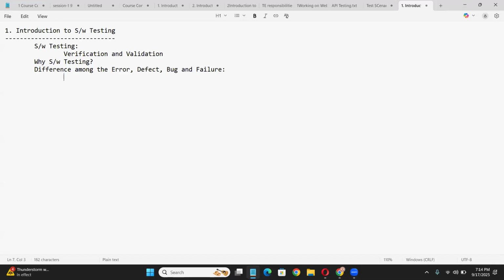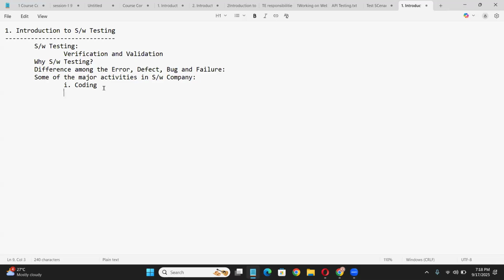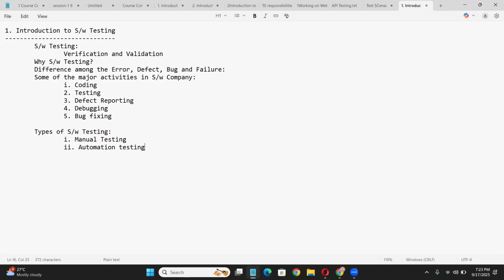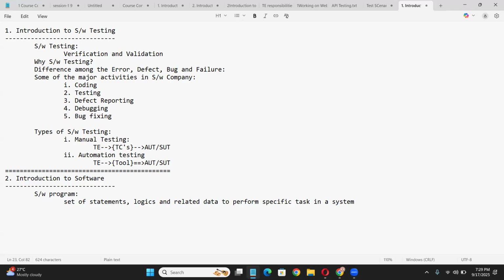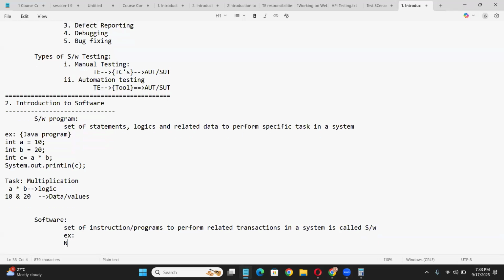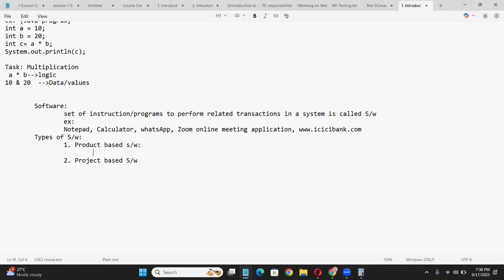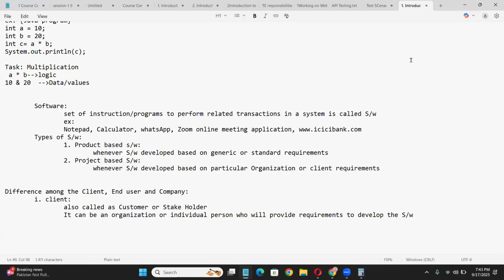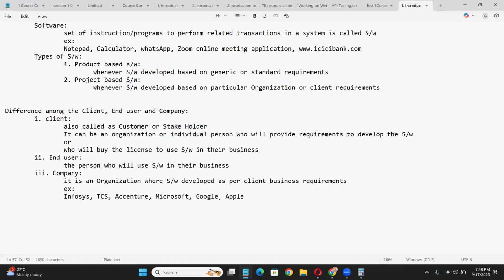TESTING TOOLS tutorials || Demo - 3 || by Mr. Praanav On 17-09-2025 @7PM (IST)